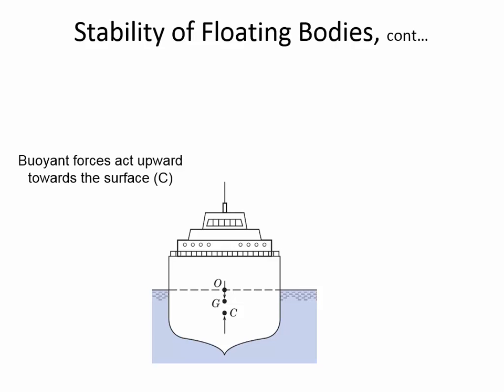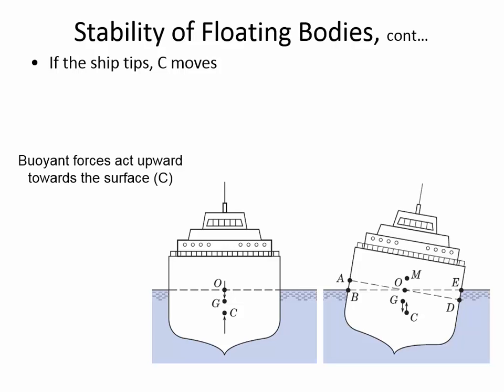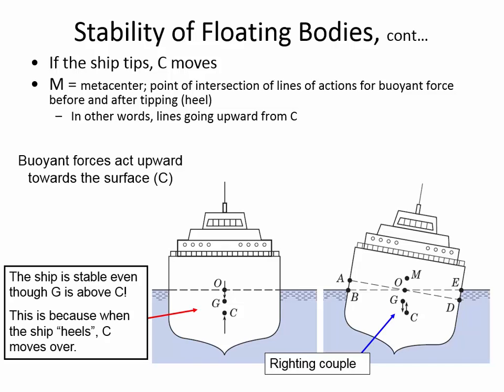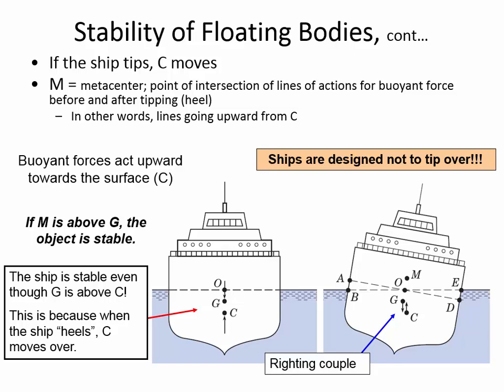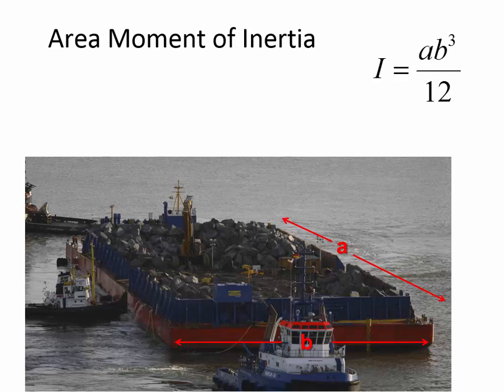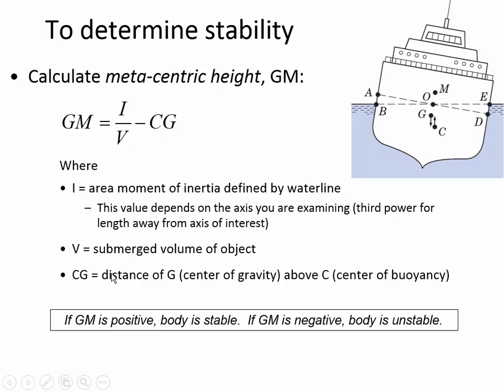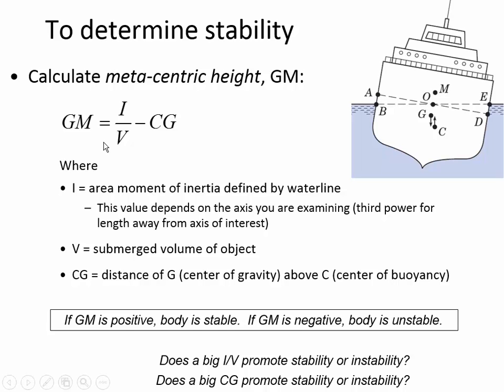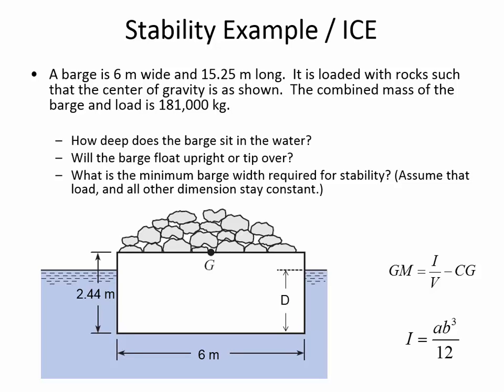CVE 240 - Class 11 (Stability of Floating Bodies) 6 Mar 2016